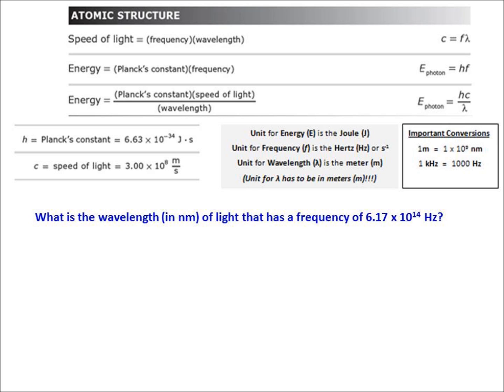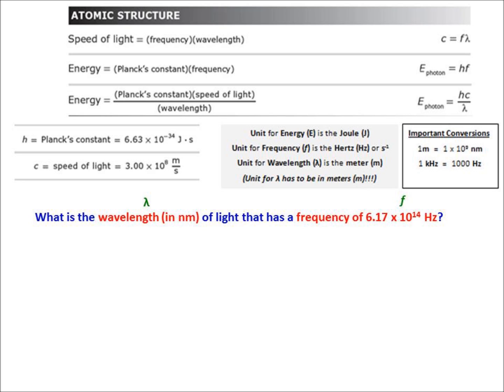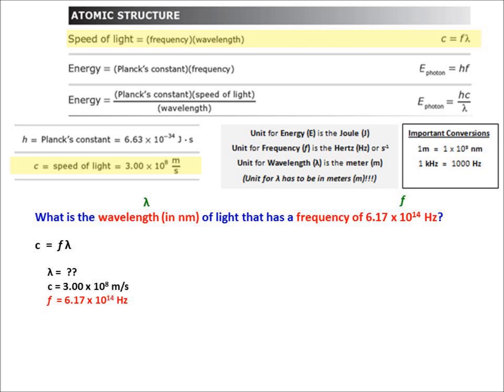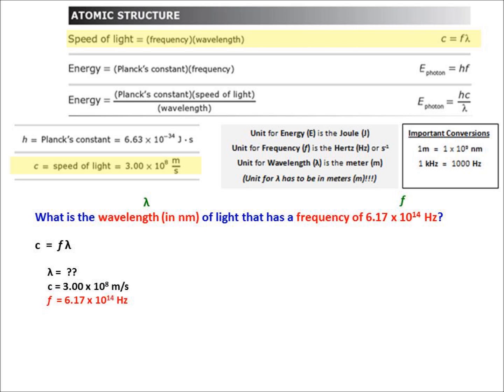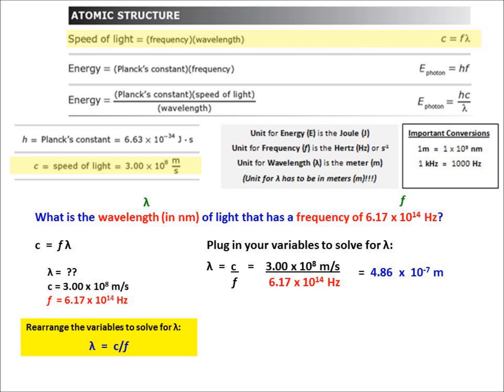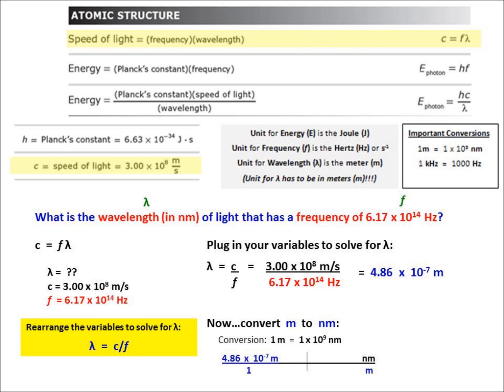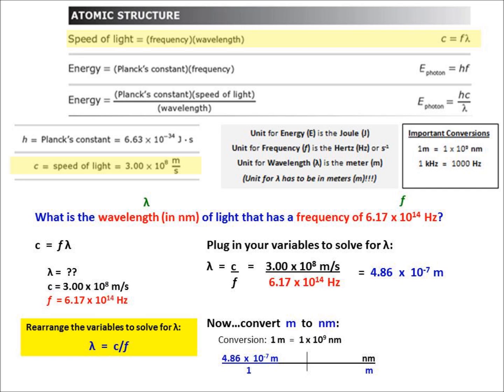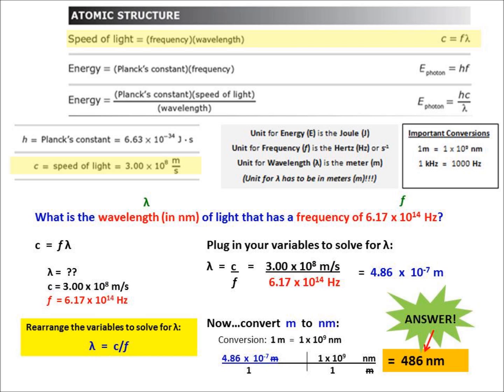Spectrum Math Sample 1.wmv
Sample Wavelength calculation.  What I didn't mention was that the unit Hz is actually 1/s.  Knowing this, the seconds cancel out and it explains why the answer is in meters.